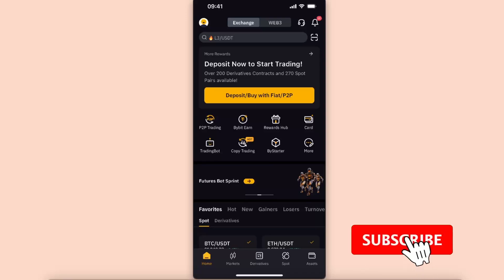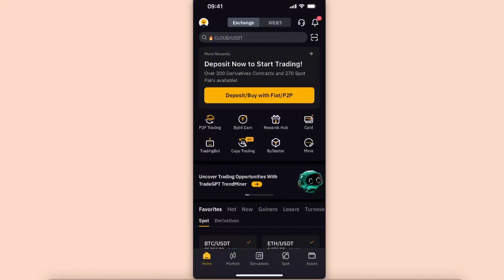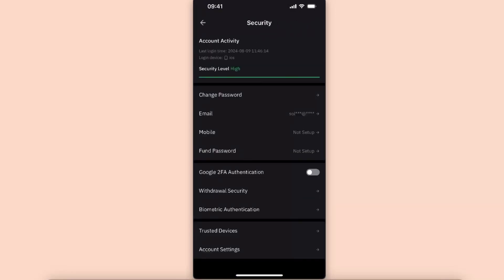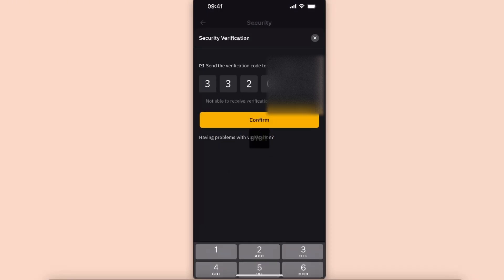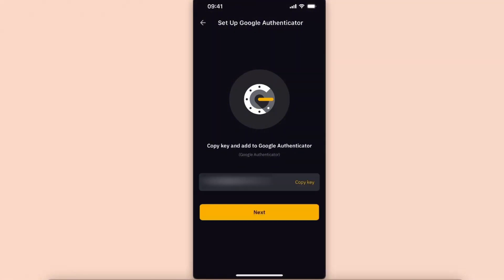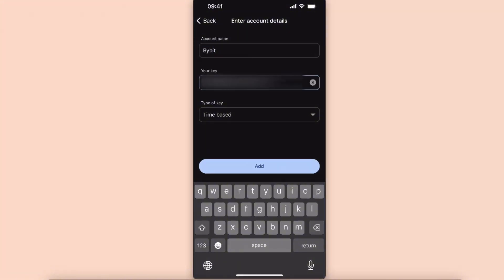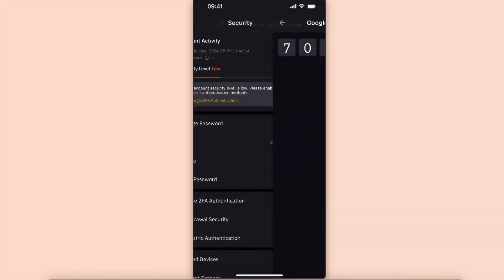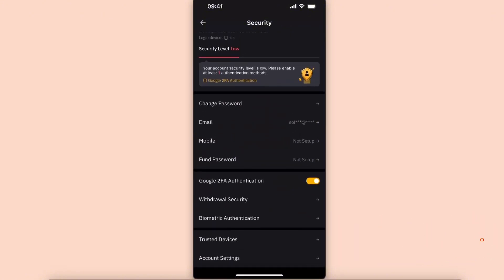How To Set Up 2FA On ByBit (Google Authenticator)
In this video I show you How To Set Up 2FA On ByBit (Google Authenticator)!